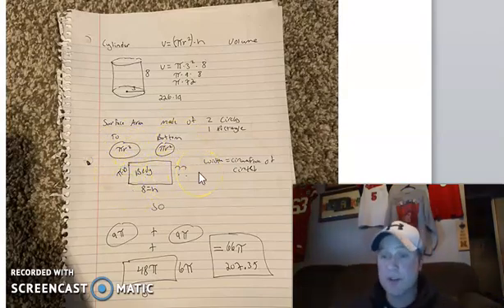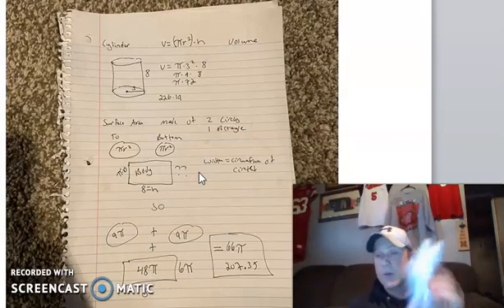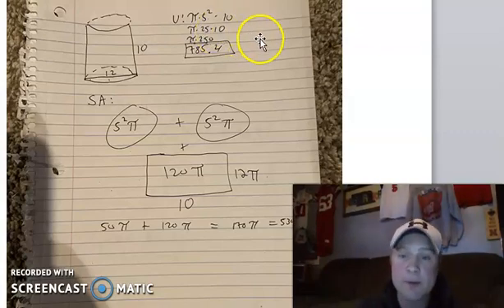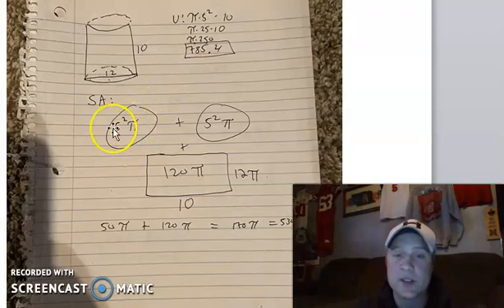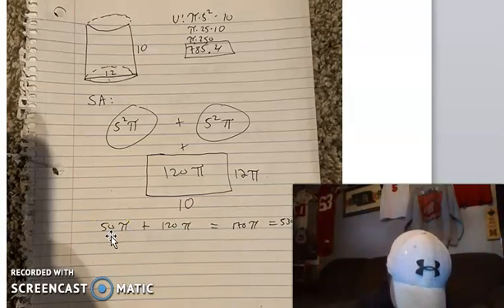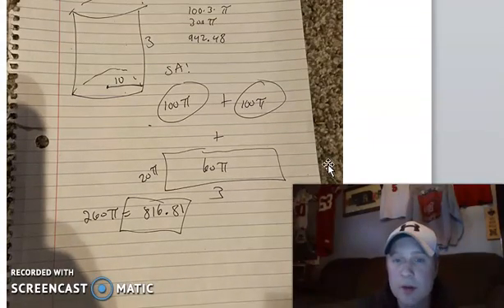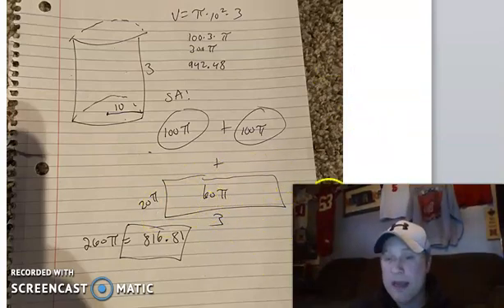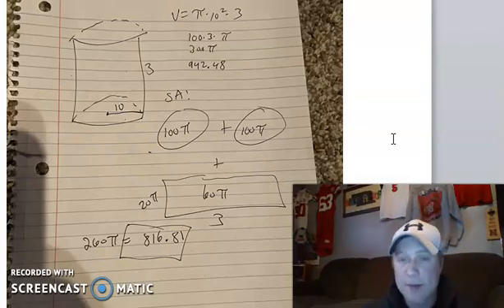SA cyld 8th grade